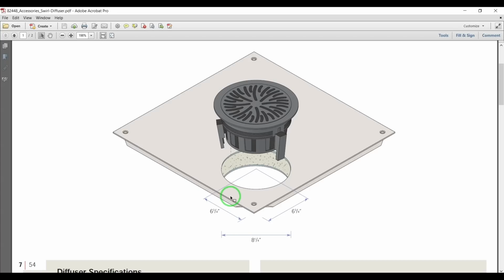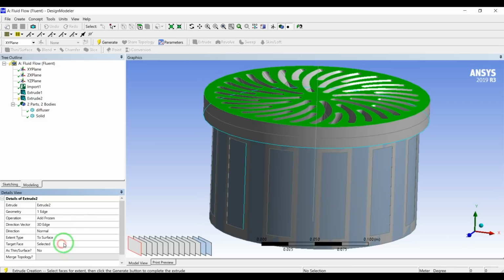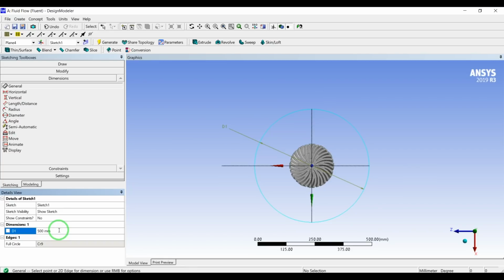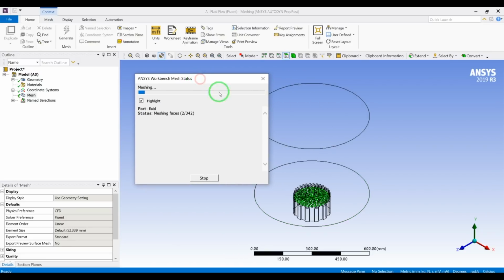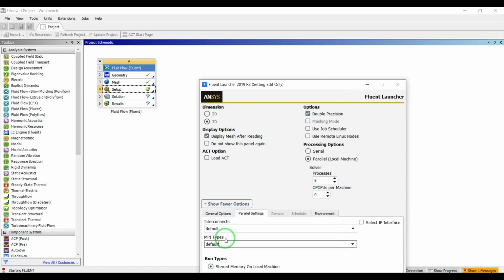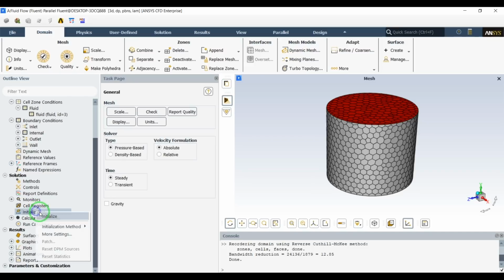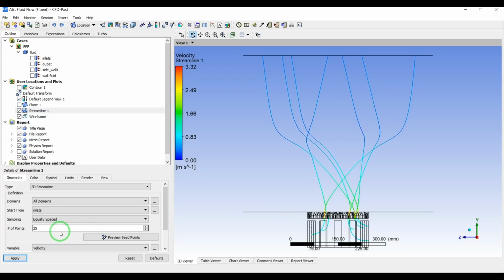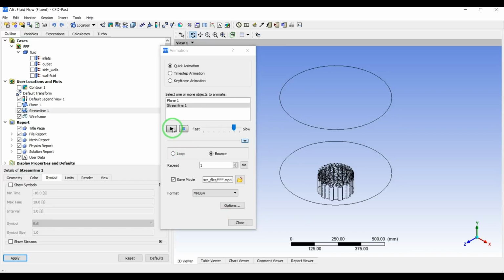ANSYS Fluent Tutorial: simulation of flow in a swirl diffusion (Part 1 ANSYS Meshing)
Description:
In this video, we will cover the simulation of flow in a swirl diffusion. You can find file for the geometry in this link:

In this video I used ANSYS meshing to create the mesh. In the next part, I will repeat the simulation using meshing and solving using fluent.

 - Geometry creation using design modeler
 - Meshing
 - Transient analysis modeling in ANSYS Fluent

 - Plotting the velocity profile
 - creating flow animation in CFD post

will be covered in this tutorial.